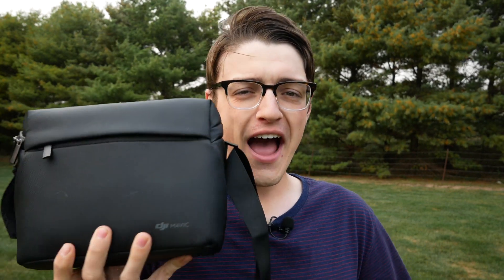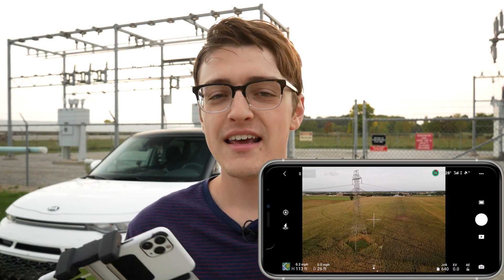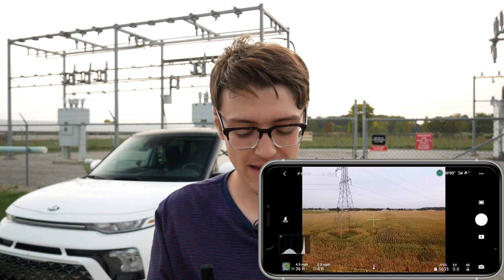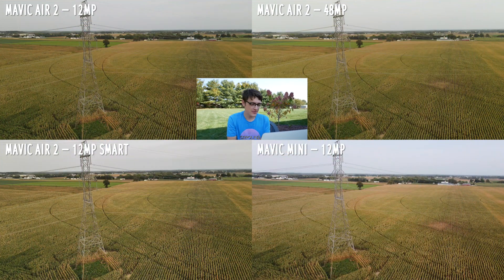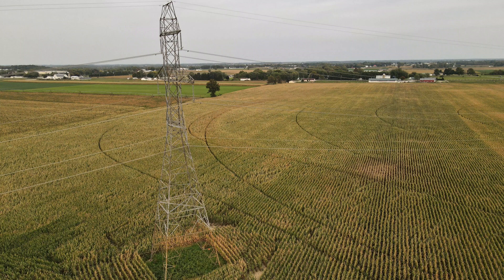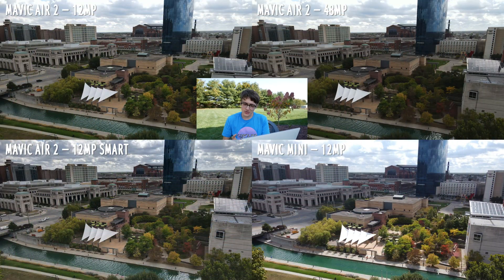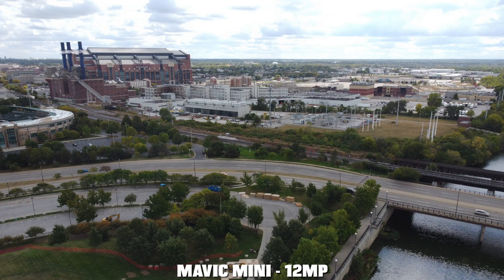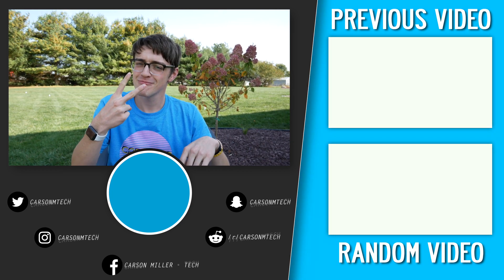DJI Mavic Air 2: Is The 48MP Sensor a Fad? Is it REALLY That Good? || 12MP Mavic Mini vs. 48MP MA2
In this video, I figure out whether or not the DJI Mavic Air 2's 48MP sensor is ACTUALLY as good as they make it out to sound like. The sensor is only 1/2in, so what's the big deal with it being 48MP? In this video, I aim to find out by comparing the MA2's 48MP Mode vs. 12MP Mode vs. SmartPhoto vs. Mavic Mini 12MP. Enjoy!

+ 128GB SanDisk MicroSD Card I Use

⏰TIMESTAMPS:
00:00 - Intro
01:16 - Getting The Images
04:55 - Taking a Look at Images: Location 1
06:49 - Taking a Look at Images: Location 2
08:51 - Taking a Look at Images: Location 3
09:37 - Is The 48MP Sensor a Fad Afterall?
11:21 - Outro

.or, did you hear a tune that you like?

FAA: Carson Miller is a Certified FAA Part 107 holder. Flight in this video complies with the rules set forth by the FAA for sUAS flights within the United States.